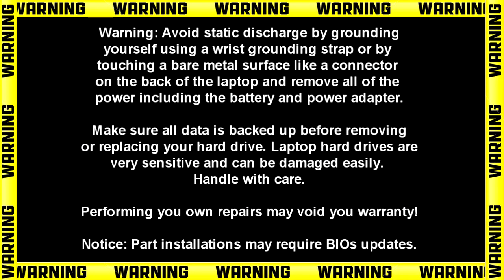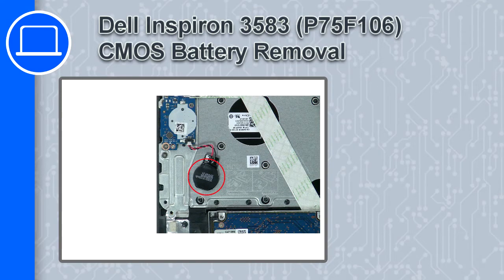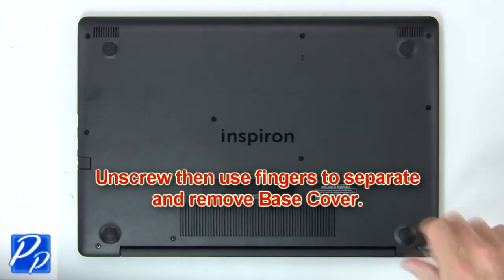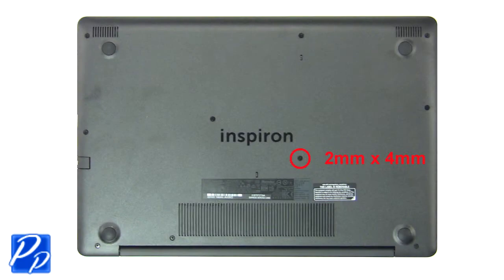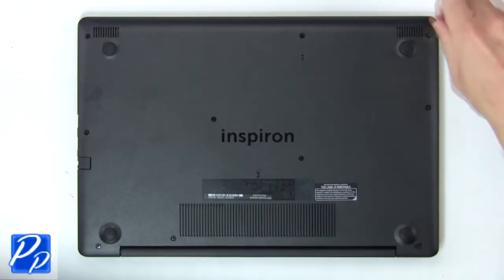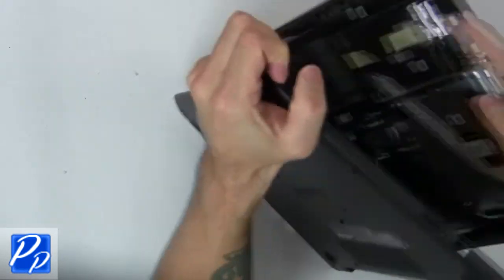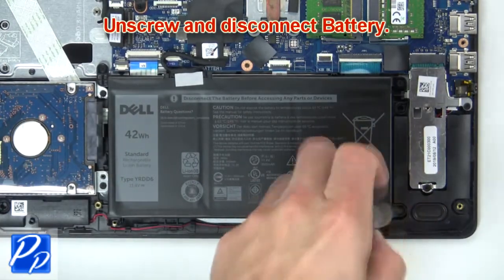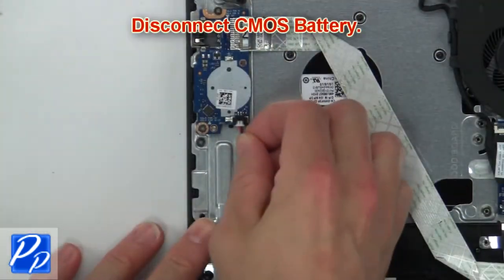Dell Inspiron 15-3583 (P75F106) CMOS Battery How-To Video Tutorial